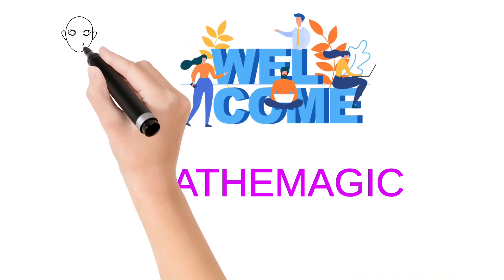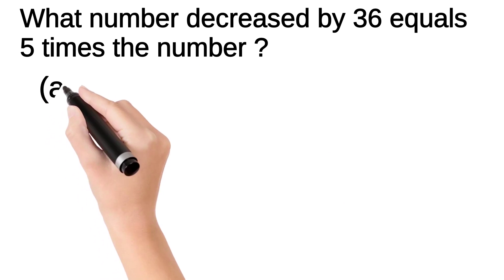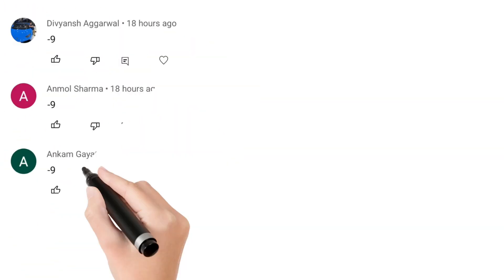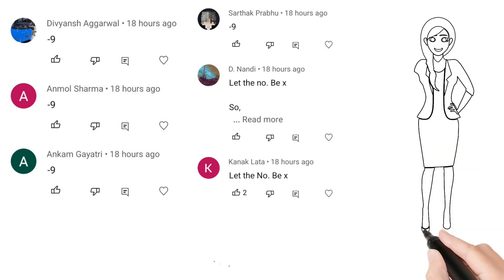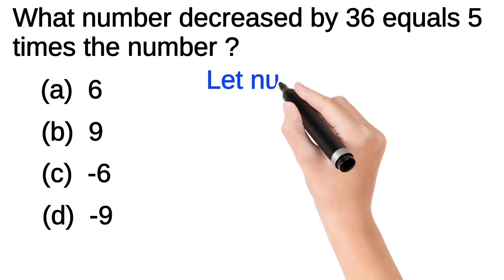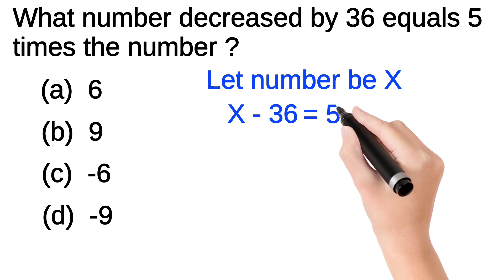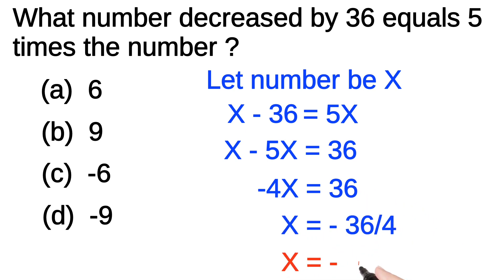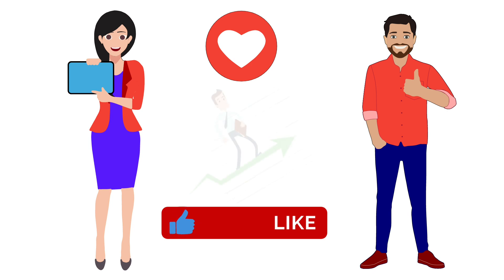Tricky Math Word Problem (Algebra)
Welcome to MATHEMAGIC, where we make math magical and turn it into a fun and enjoyable experience. We understand that math can be intimidating but with the right approach, it can be simple and enjoyable.
At MATHEMAGIC, we provide tutorials and resources using VEDIC MATHEMATICS. Vedic mathematics is based on ancient Indian teachings which break down difficult math principles into easy to understand steps. Our step- by-step instruction guides will help you to gain an understanding of Math concepts without feeling overwhelmed.
We believe that everyone should have access to quality education, so our videos are completely free of charge. Our videos are suitable for students of all ages and abilities from elementary school students to college graduates. We also provide support for those who may be struggling with Math or are preparing for Math exams.
We at MATHEMAGIC are here to make math fun and rewarding. So come join us as we make maths magical.

In this Number Analogy problem, you will be presented with a series of numbers that follow a particular pattern or relationship. Your task is to identify this relationship and use it to determine the missing number in the series.

The problem may involve basic arithmetic operations such as addition, subtraction, multiplication, or division, or it may involve more complex mathematical concepts such as sequences, series, and patterns.

For example, you may be given a series of numbers such as 2, 4, 6, 8, and asked to identify the missing number in the series. The answer, in this case, would be 10 since each number in the series is simply the previous number plus 2.

The difficulty level of the problem may vary depending on the complexity of the relationship between the numbers in the series. Some problems may require a keen eye for patterns and sequences, while others may require more advanced mathematical knowledge.

Overall, this Number Analogy problem is designed to test your ability to recognize and analyze patterns in numerical data, and to apply logical reasoning to solve complex problems.

Mental Math

Number Patterns

IQ Tests

Numerical Reasoning

Logic Problems

Math Puzzles

Critical Thinking

Number Sequences

Problem Solving

Mathematical Aptitude.

Math & Learning videos for kids
Numberphile
Patrick JMT
Mario's Math Tutoring
Math TV
Khan Academy
Tech Math
Brian Melogan
PBS Math Club
Mashup math
Math meeting
Learn math tutorials
The video math tutor
Teachertubemate
Mathbff
Simon Deacon
NUMBER Rock
Math songs
Hegarty maths

IQ TEST (99% fail to answer)
number analogy reasoning tricks
number analogy tricks
number analogy questions
analogy reasoning tricks in telugu
letter analogy reasoning tricks
ssc mts reasoning classes
Reasoning
ssc chsl reasoning